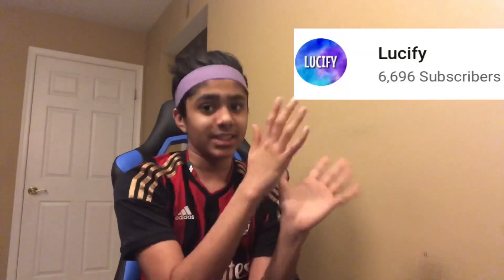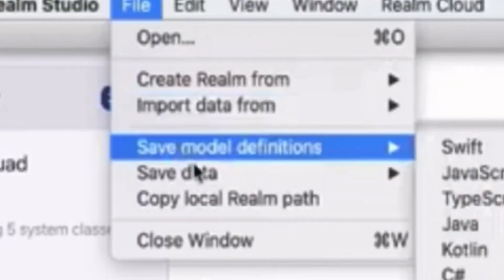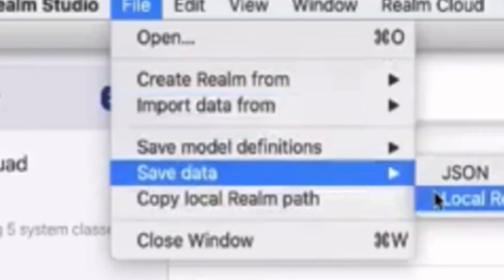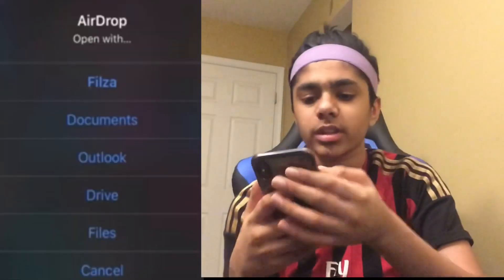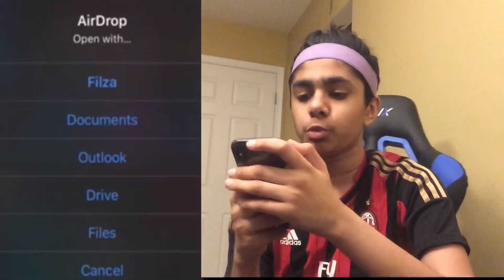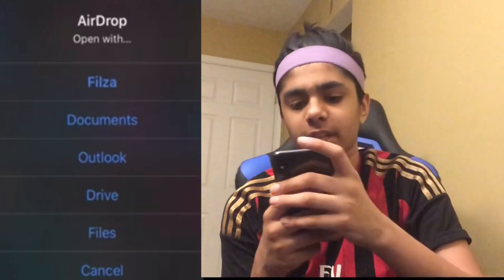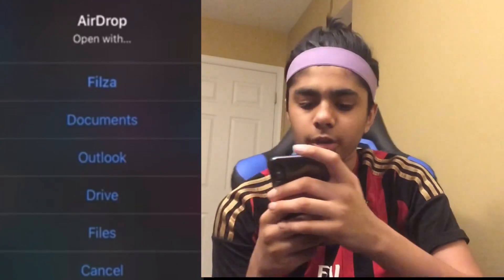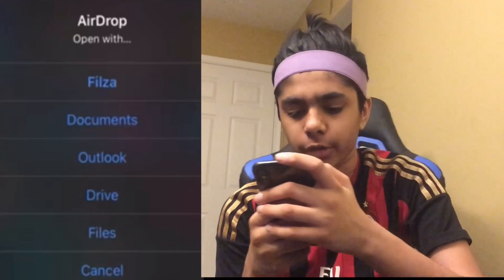HOW TO *MAKE CUSTOM CARDS* ON PACYBITS 20! FULL TUTORIAL (PART 2)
thanks for the recent support guys! 7k by the end of June?